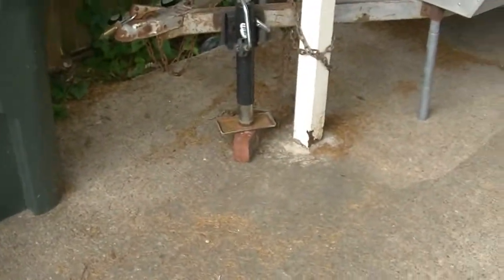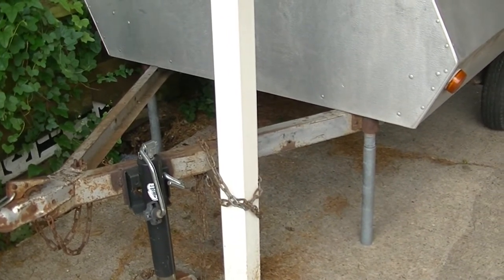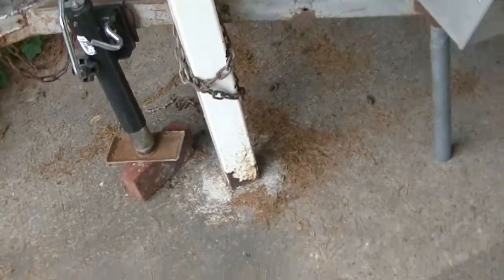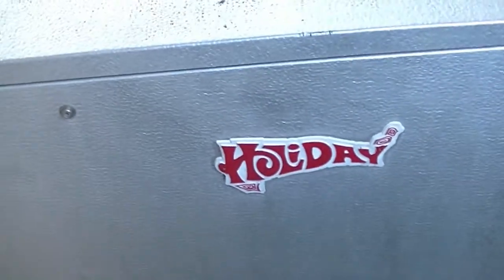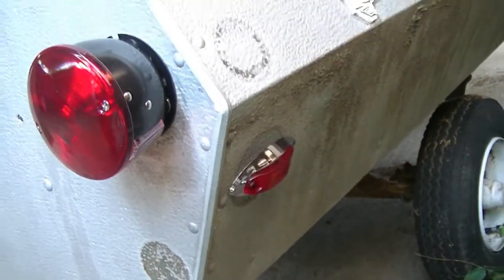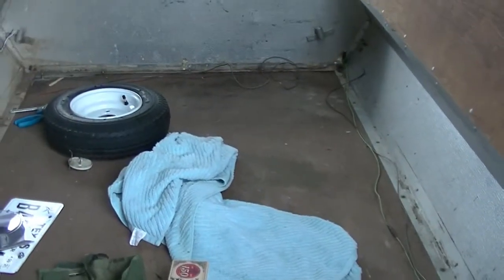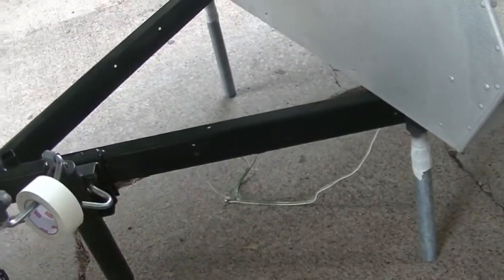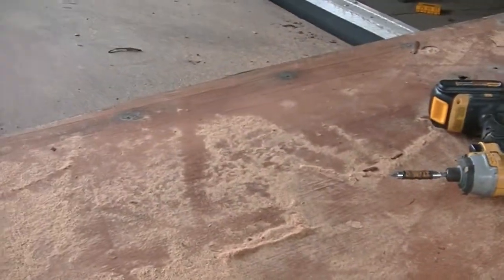Vintage 1970 Appleby Tent Pop Up Camper Restoration Part 1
For the last 10-15 years, I had driven by this camper and had thought to ask the owner if they wanted to sell it. After metal detecting for a couple of hours I decided to drive by and ask, to my surprise the owner said yes. He had the title, canvas, put new tires a year ago & had also repacked the bearings. He mentioned that they were moving in the next month and they were going to send it to the scrap yard. The wife mentioned that in the past they thought to make it into a utility trailer. Well, I have titled it in to my name and have decided to restore it. Here's part one...